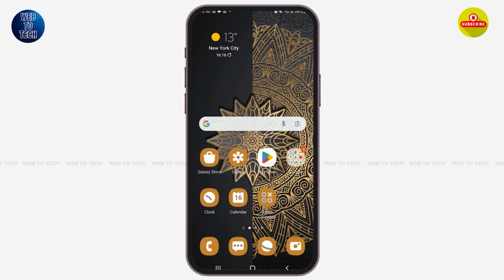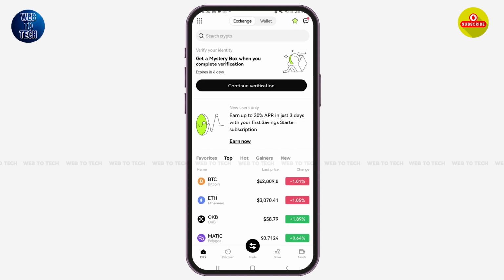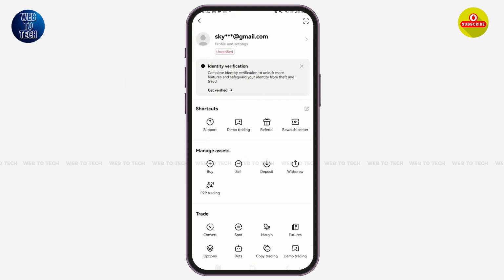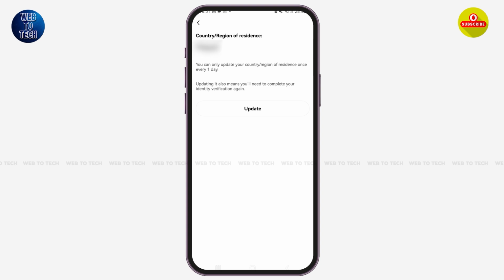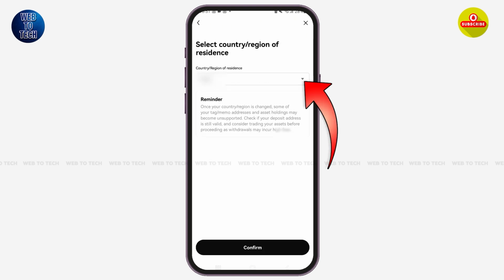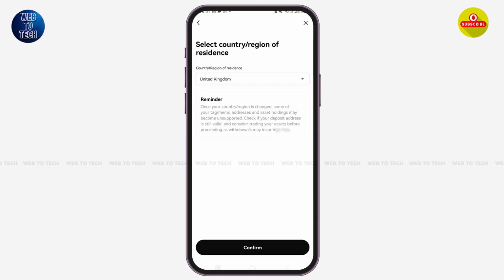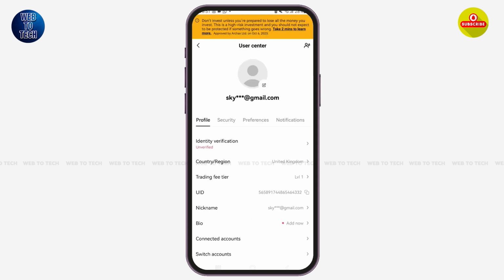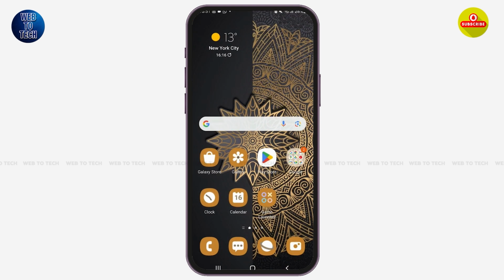How To Change Country / Region On OKX App | Change Location On OKX 2024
In this tutorial video I'm going to show you how you can change your country On OKX account. Watch and follow the steps shown in video.